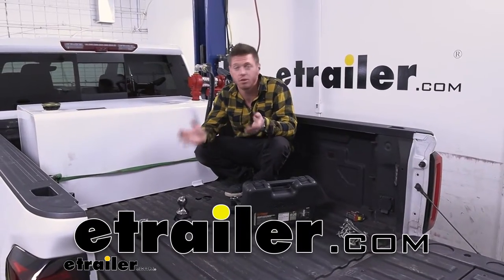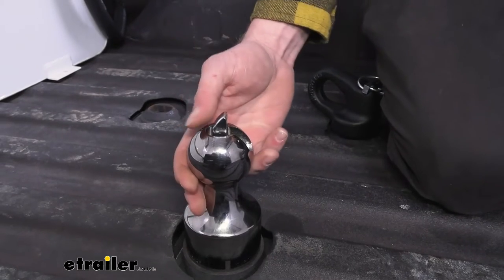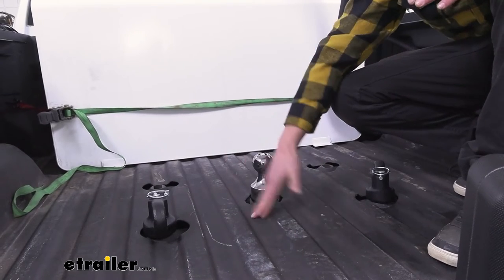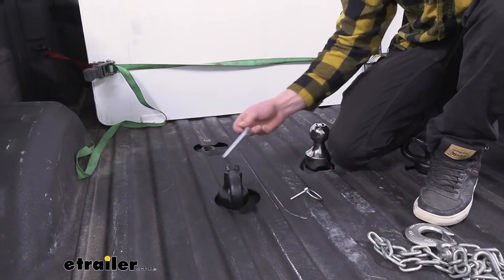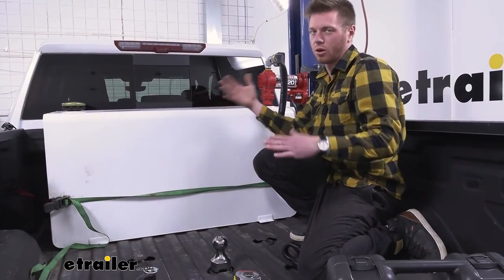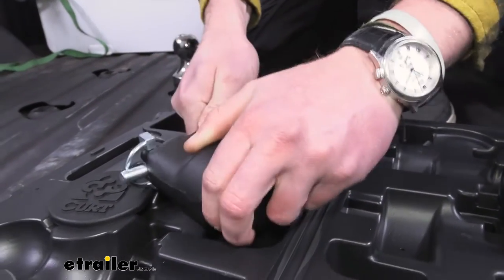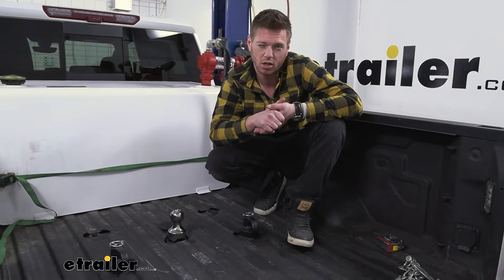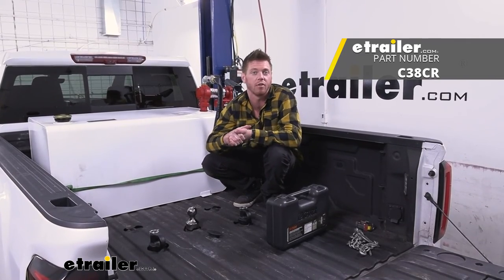etrailer | Curt Ball and Safety Chain Loop Kit Installation - 2020 Chevrolet Silverado 3500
Today on our 2020 Chevrolet Silverado, 3,500 we're gonna be taking a look at the CURT Gooseneck Ball and Safety Chain Loop Kit. Let's start out with the ball. This is going to be a 2-5/16 inch ball and it's gonna make it really quick and easy to remove it. All you have is this little lever here, and you just need to rotate at a certain spot. And then it's super easy to take out, which is really nice. It's gonna work with your Chevys, GMCs, but also if you have a buddy who has a puck system on their Nissan or Ford, it's gonna work with that as well.

I like products that are gonna work with multiple different types of trucks, because if someone offers to haul the trailer, might as well be like, hey, use my kit, so you can haul it, not me. I'll just chill in the passenger seat. It's kind of crazy how this works and just that little lever, it's gonna prevent it from coming out. And then when you pull it out, so that's pretty much what the little lever does when you lift it up and rotate it. The balls are gonna move in and out to lock it into place.

So, I think that's really cool. And it's so quick and convenient. You do wanna get some grease to make sure we can keep this ball nice and shiny throughout it whole entire life, 'cause it is Chrome-plated. So, it is pretty, but also it is gonna resist against rust and corrosion, it's made of steel and this thing is real heavy. So, it's definitely a heavy duty gooseneck ball.

We are gonna have a 38,000 pound capacity and we do wanna make sure that our hitch system is gonna be able to handle that. So, definitely double check because if it's a little bit lower that's gonna be the weight that we have. But if it's all the way up to 38,000, you can haul with it. We're gonna get two different safety chain loops, one here and one here, and they are gonna be able to pivot, which is kind of nice. So, first, these things are pretty big.

So, we have a massive safety chain and it clicks around there perfectly. And these are gonna be pretty heavy duty. It's forged steel, it has black powder coated finish. So, it looks good as well. And the way you take this out and put it in is the same thing just in reverse order. So, we do start with our little pin up top, pull that out, and notice, I can't really pull this out until I pull that center pin out and there it is. So, put it in, just go like this, rotate it, push this down and then slide this back through, pretty simple. It's not a perfect circle, but on the longest end when we go side-to-side, it's about two inches. And then from top to bottom, it's about an inch and a half. And the thickness of it is right at an inch. And the ball does give us a little bit of a rise. It's about an inch and a half from the base to the start of the ball and then going all the way up to the top it's about five and a quarter of an inch. So, this is gonna be ideal for our situation. As you can see behind me, this big old white thing, this is a pretty massive fuel box. So, getting a little bit more rise might get that part of your trailer a little bit higher up. So, we don't have to worry about any clearance issues. I always like having cases, 'cause these are very nice and keeps things organized, that's something I really like. So, we have plenty of room in here as well. So, we can open this up, just like this. We can take all of our stuff out, but what you wanna do is put this stuff back together, how it was, like this, and this is going to go here. Same with the other one. Just slide this, length ball. It's gonna go right here. Pretty simple and easy. And we can take this little plug to keep that rust from starting in there and look at that. We pretty much have our own little bit so this can fit in toolbox. It can fit underneath your storage in the backseat. This is just a really nice and convenient to have something to store it, just to keep everything looking nice and easy. And then you know where everything's at. You have a couple options on the website. The CURT's gonna be the more cost effective option. But the one thing that I don't like about the CURT compared to the BMW, one, I always like when stuff is Zinc-coated and the BMW is Zinc-coated. And then two, you are gonna get your hands a little greasy because the only really way to kind of take this thing out, you can grab it from the ball, but you can kind of grab it from down here. But typically when that grea